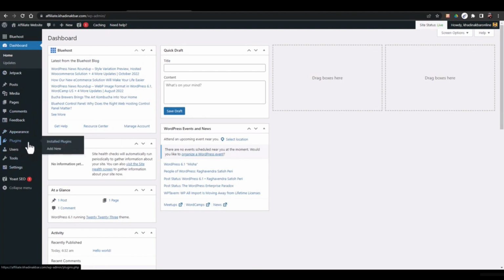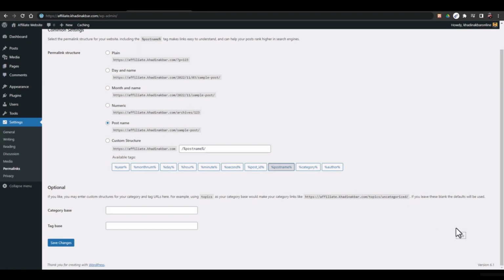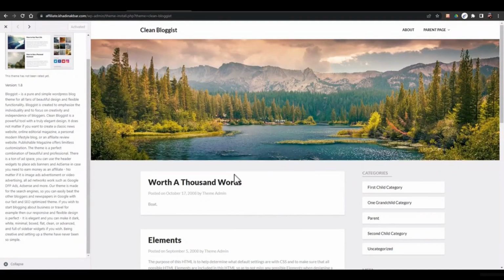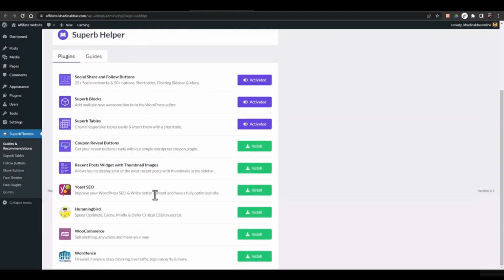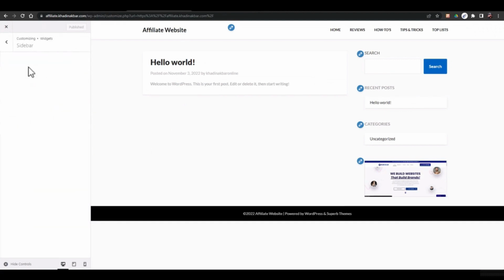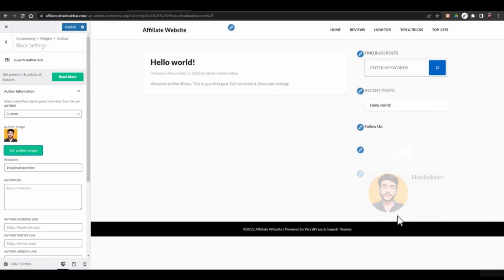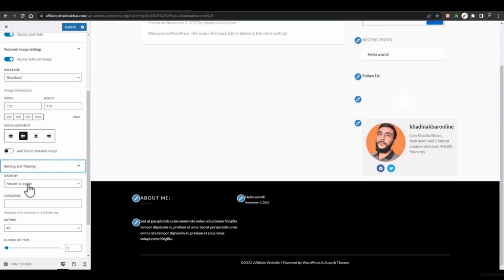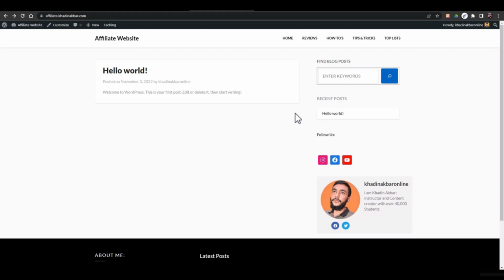Affiliate Marketing Website Design | P1 | How to Start Affiliate Marketing | Lec 3 | Free Course 💸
Start a profitable Affiliate Marketing business and Make Money Online in this Step by step Guide from Scratch.

Chapters:
0:00 WordPress Dashboard Overview
5:43 Installing Free Wordpress Theme
10:17 Why This THeme ?
14:14 Customization Settings

In this course you are going to learn Affiliate Marketing and build an online sustainable business Step by step from Scratch. We’ll show you the best affiliate marketing online business which you can start today while working from home or anywhere else in the world. Easy to start, flexible to complete anytime and a great compensation for my time made this a life-changing passive income source and side hustle which I do while working, traveling, and vacationing! Having a side hustle like this can be truly empowering and even life-altering.

We will also see which is the best web hosting company for the affiliate websites and which one should you choose according to your needs, your budget and your content type.

In research phase of the course you will be learning about important and free tools for niche research and keyword research including some secret strategies to decide a low competition and high profit niche. I will also show you how to hunt products for affiliate blogs and which are some of the best affiliate programs and networks for affiliate marketing.

In SEO phase of the course, you will learn how you can optimize your website speed, security and performance and how you can make your website perfect for ranking on google by keyword integration and doing complete on-page and performance optimization. This course will show you some off-page SEO and link building strategies as well to be dominant in off-page SEO as well and get into search results i mean SERP very easily.

Some of the free traffic methods are also included in this course to get some initial traffic without waiting, so you can support you SEO and long-term goals without any temporary issues and those free traffic methods would help you build some sustainable traffic sources.